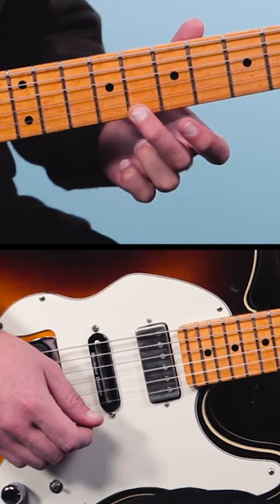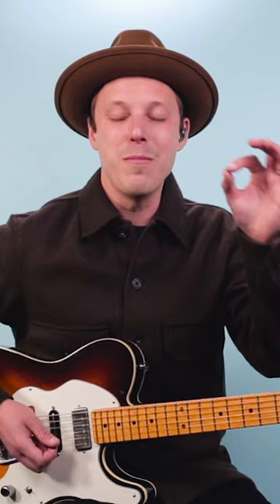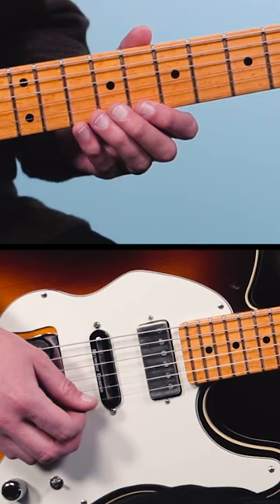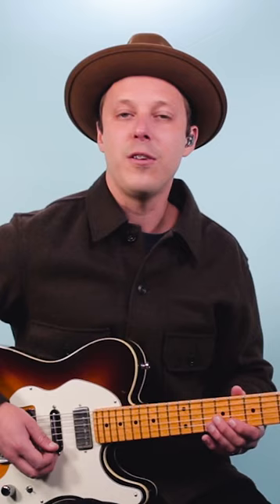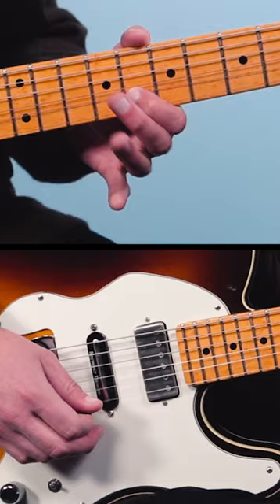INSTANTLY Sound Bluesy With This 1 Trick